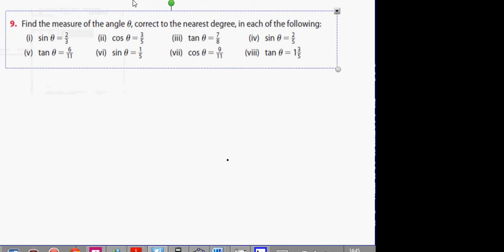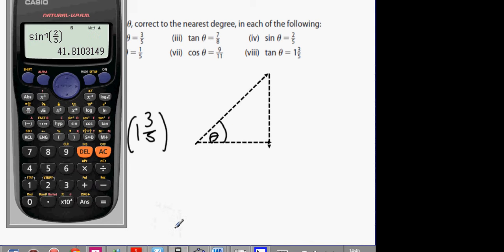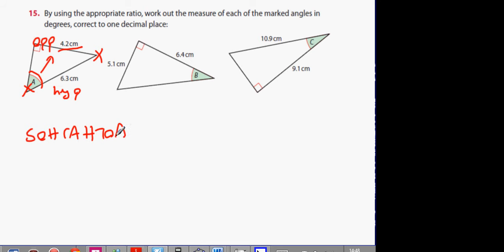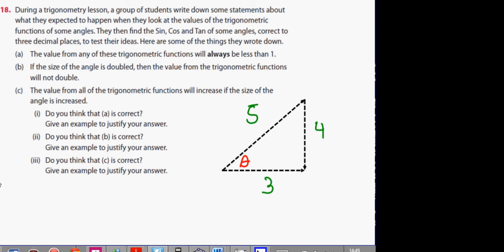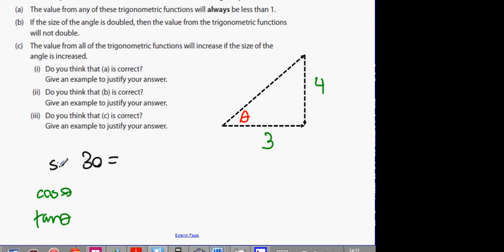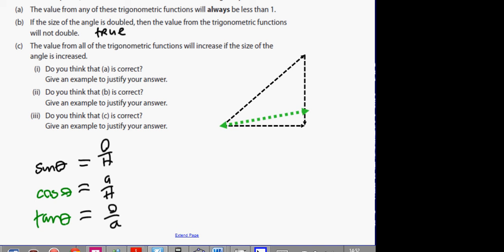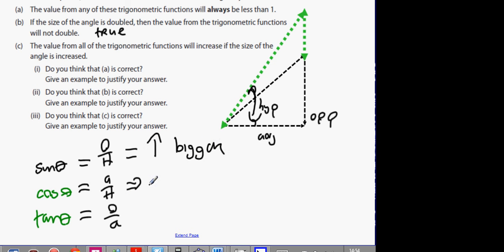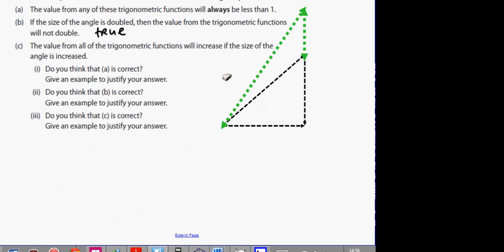exercise 22 3 q8q15q18